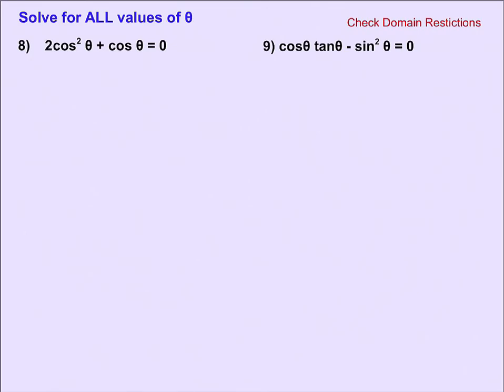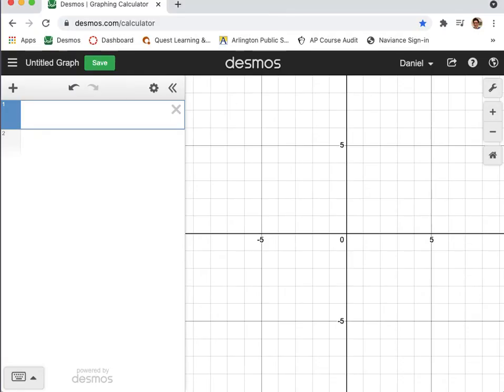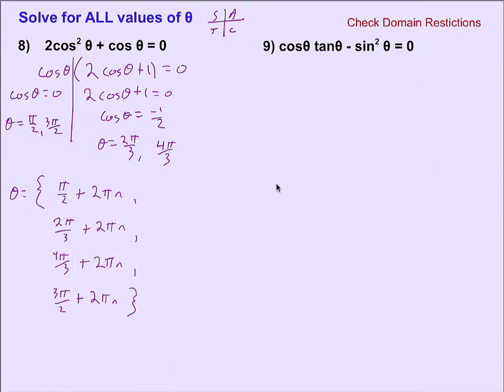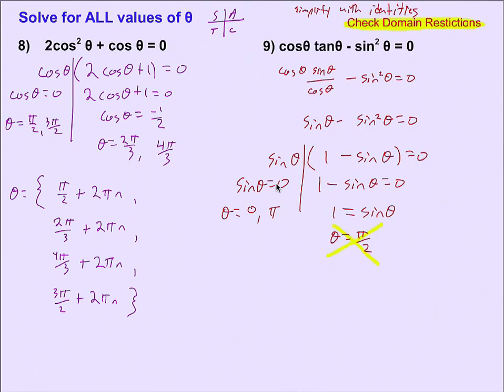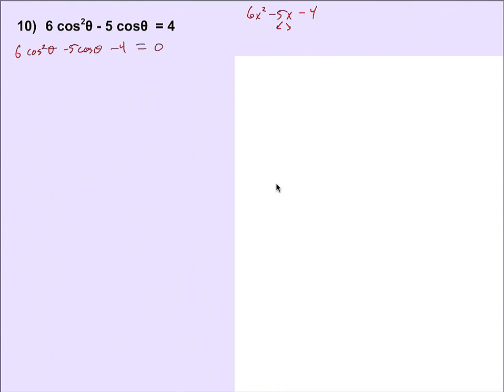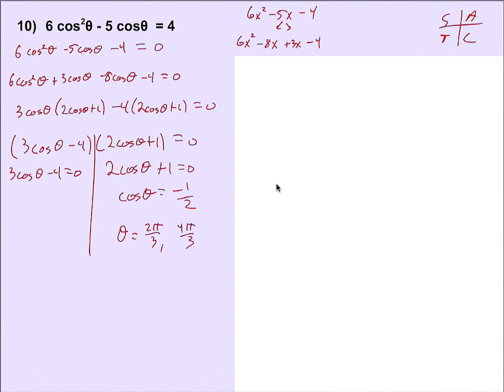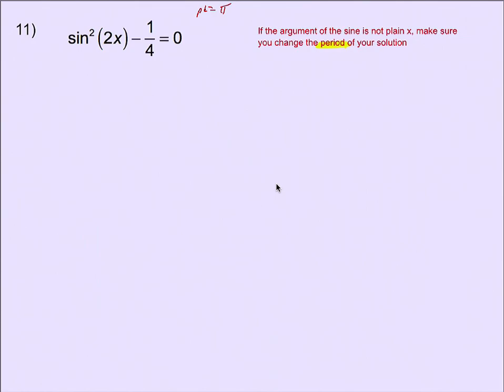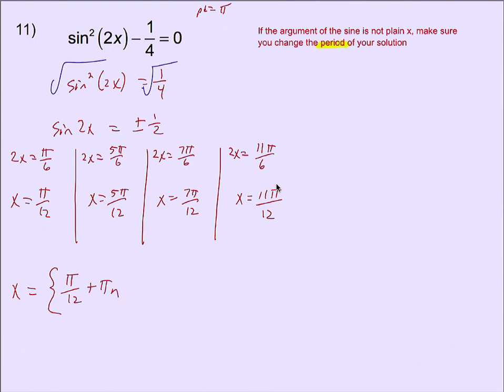Lesson 79 - Trig Equations 2